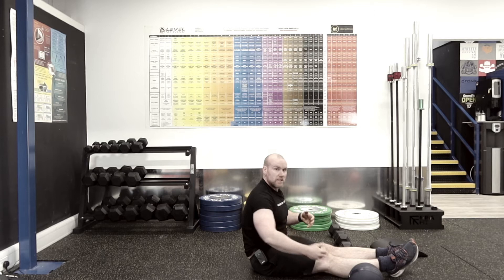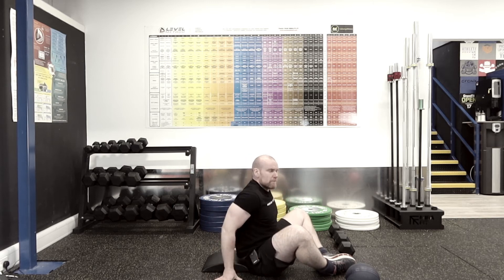The Sit Up at FRF